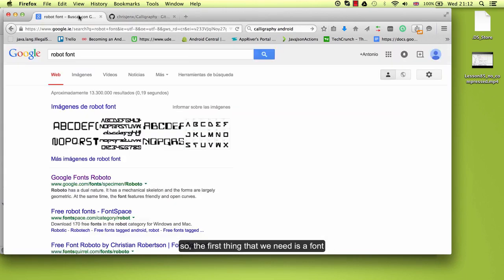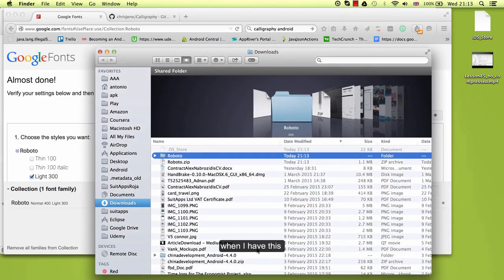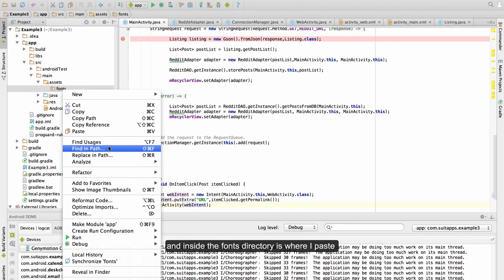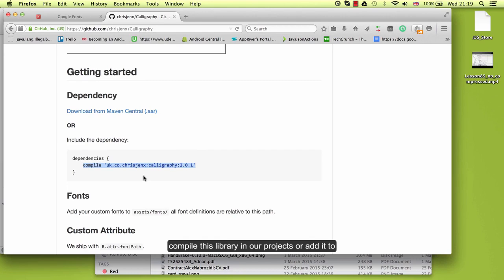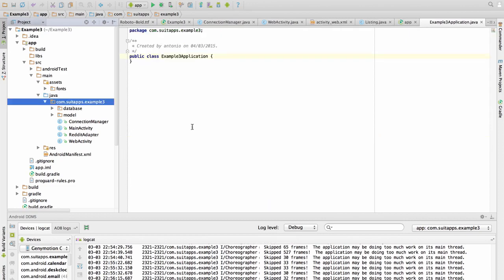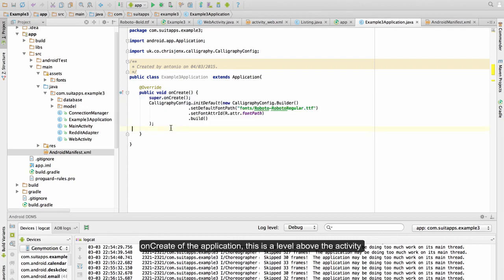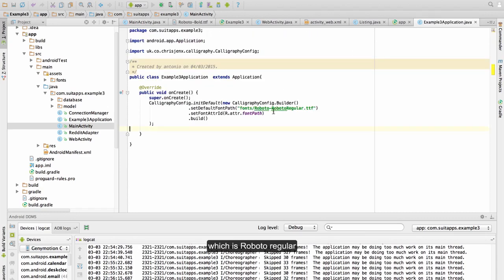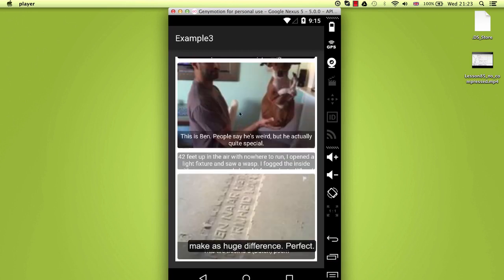Android Tutorial From Beginner To Professional -086 Calligraphy from Chris Jenkins